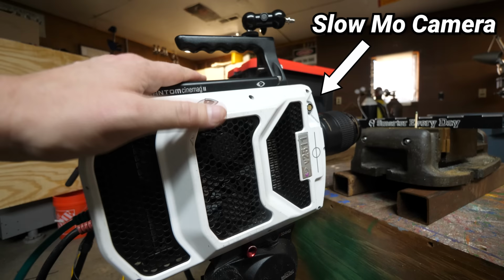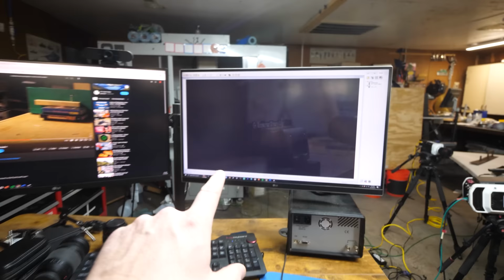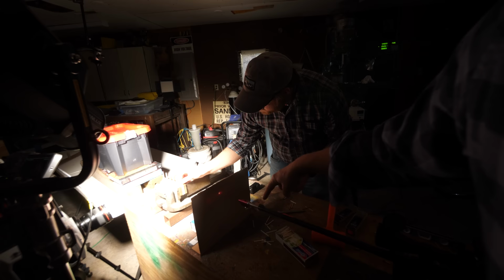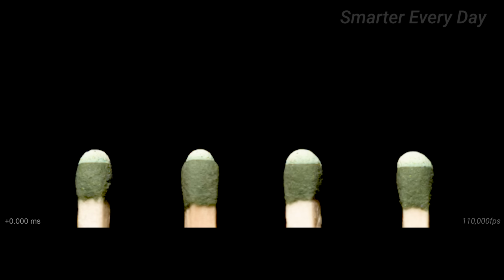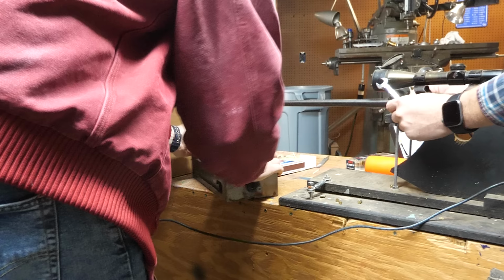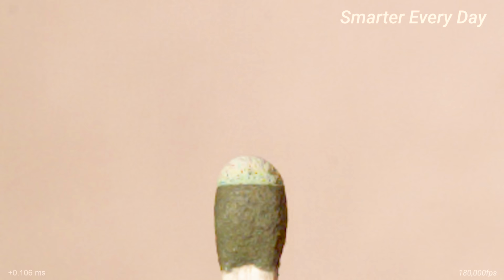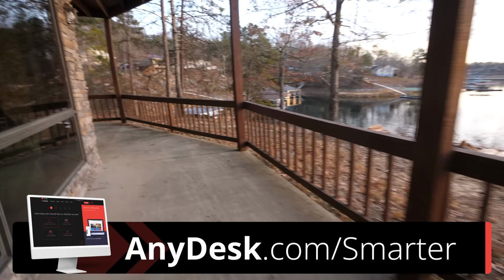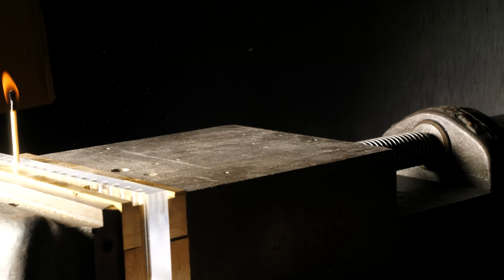Striking A Match With a Bullet (380,117 frames per second SlowMo) - Smarter Every Day 294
Try AnyDesk for FREE!  It's good.
I actually used it to finish uploading this video!! You'll seriously like it!

Thank you to NurdRage on YouTube for teaching me about the Chemistry!

Warm Regards,

Destin